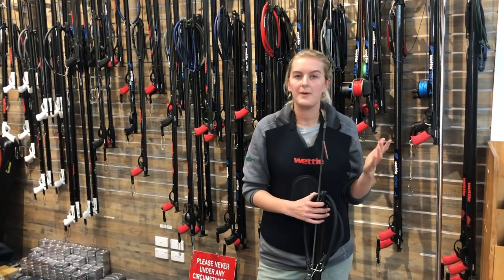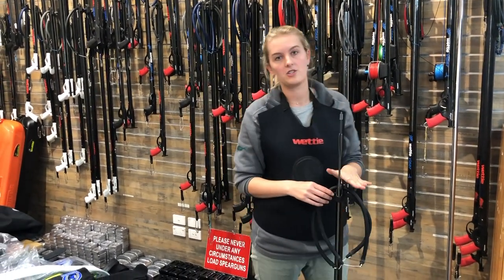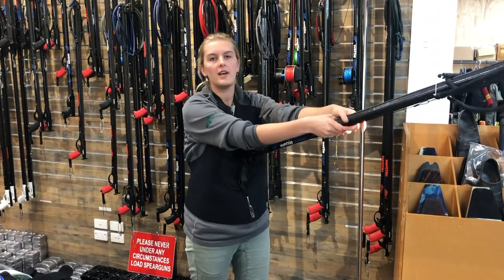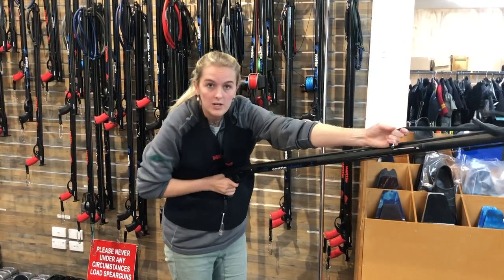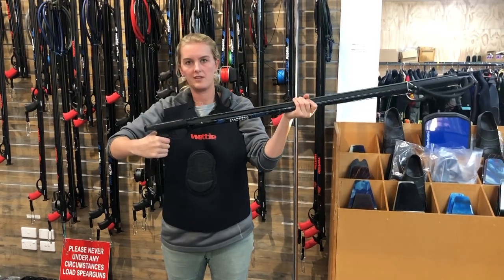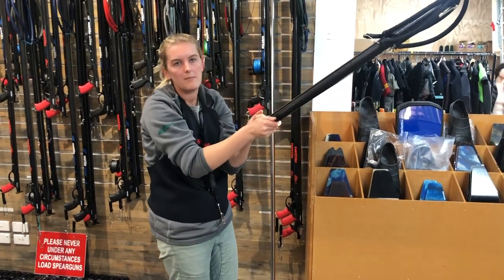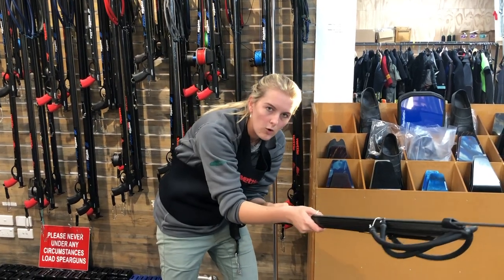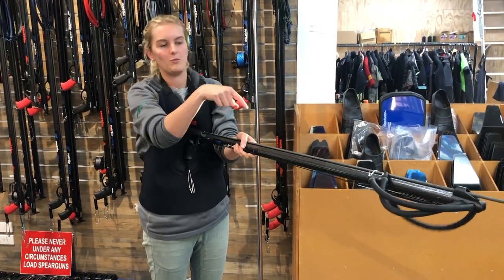Wettie TV- 'GEAR GUIDE' How to load your speargun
A quick run through of how to load your speargun

NOTE:  NEVER!  load your speargun out of the water, as you'll see in the video we never engage the rubber on the spear.